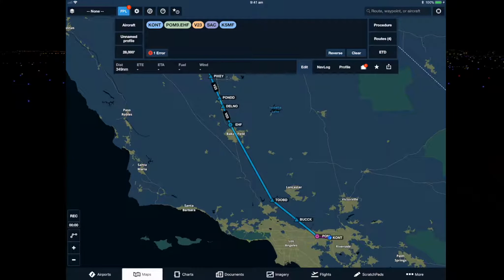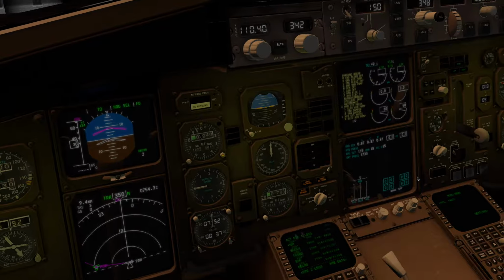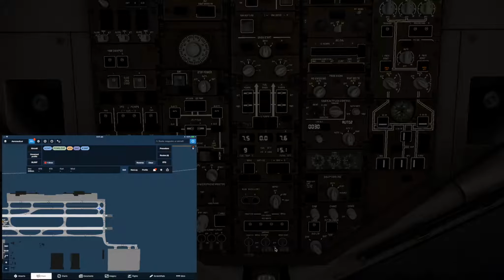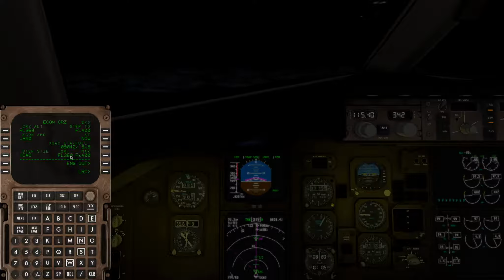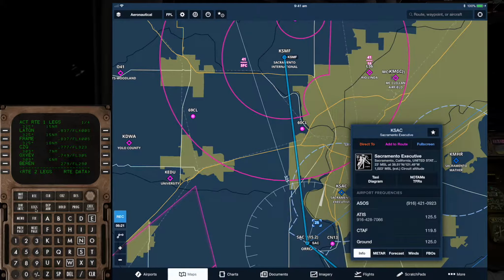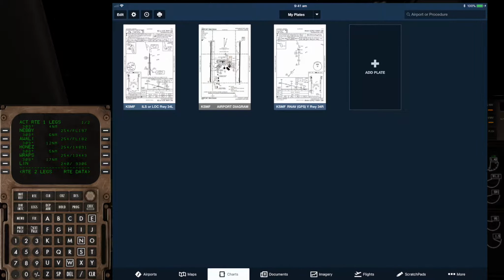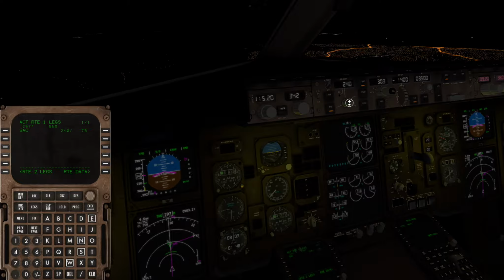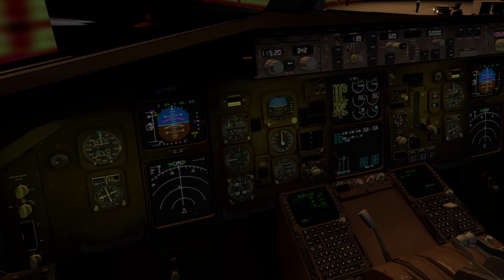Ontario (KONT) to Sacramento Intl (KSMF) Flight Factor 767, ForeFlight, X-Plane 11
A real time flight from Ontario to Sacramento International in California.

The video features Flight Factor 767 Pro, ForeFlight's aviation app, and my own airline flight log form.

The flight departs 26R at KONT (stock) before proceeding on a north westerly route, routing up to KSMF

We look at ForeFlight Mobile for planning and in-flight navigation and fly the ILS 34L into Sacramento. A major navigation hiccup occurs en-route.